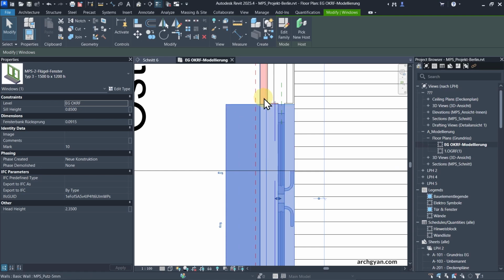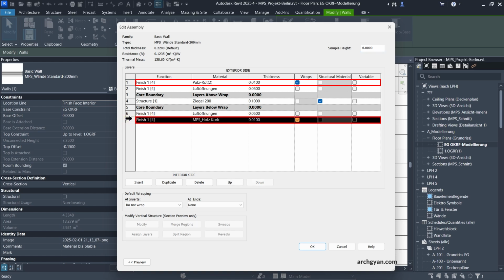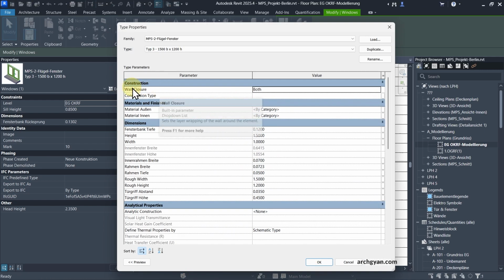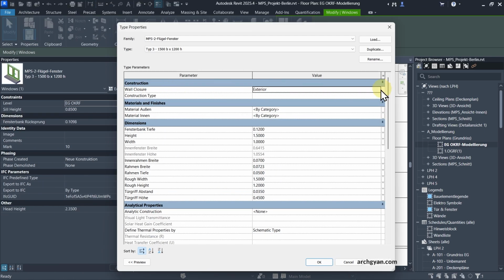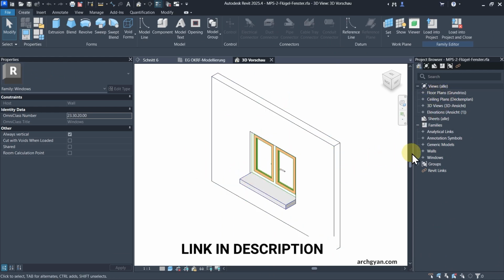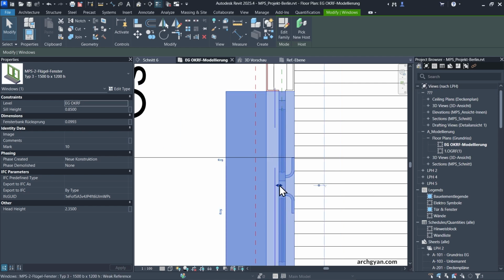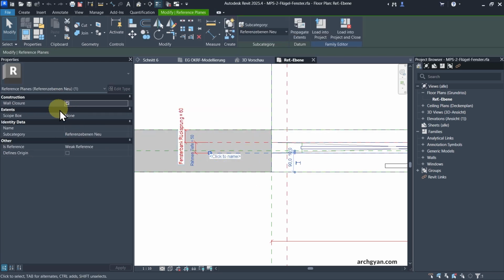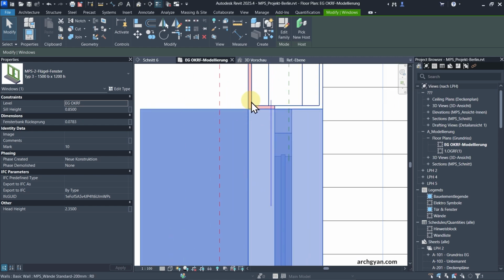Adjust Wall Closures in Revit | Archgyan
In this Revit tutorial, you'll learn how to adjust wall closures in Revit.

⏱️ Timestamps:
0:00 Introduction